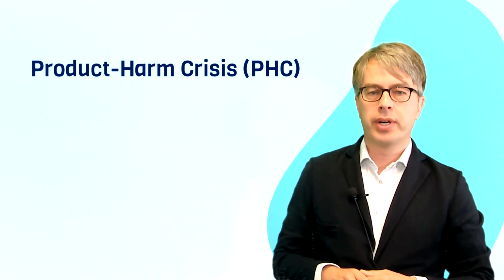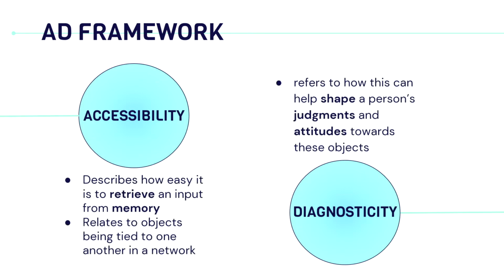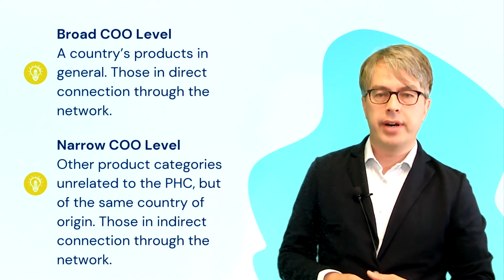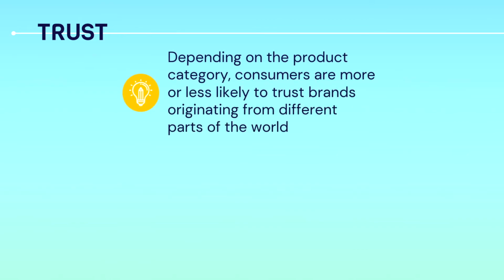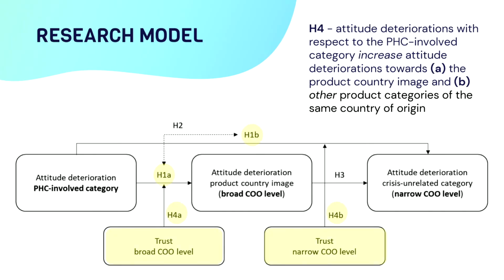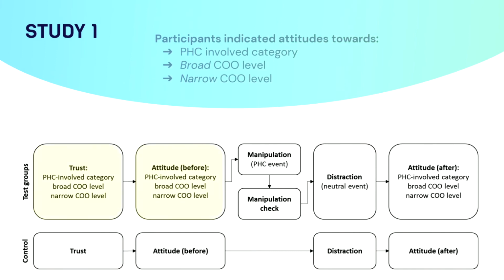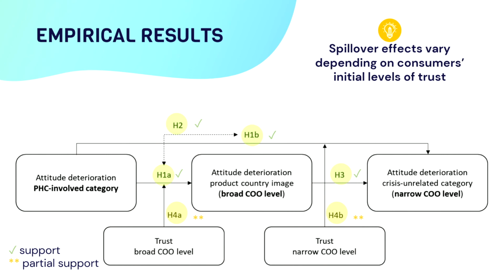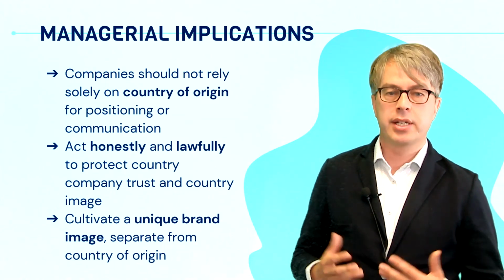Country Image at Risk: Spillover Effects of Product-Harm Crises and the Role of Trust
This is a summary of a research article titled "Country Image at Risk: Spillover Effects of Product-Harm Crises and the Role of Trust", co-authored by Thomas Aichner and Paolo Coletti.

Full bibliographical details are as follows: Aichner, T., Wilken, R., Coletti, P. (2021). Country Image at Risk: Spillover Effects of Product-Harm Crises and the Role of Trust. Journal of Global Marketing, 34(2), pp. 73-89.

If you are interested in other research projects I have been involved in, please

Finally, Arianna de la Cruz Lara and Simon Rabaa supported me in the creation of the video. Thank you!